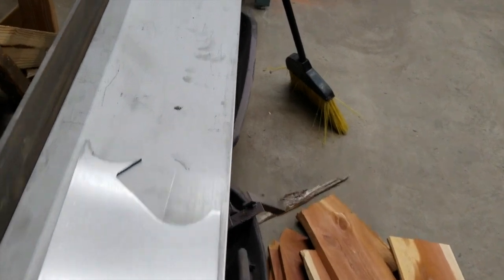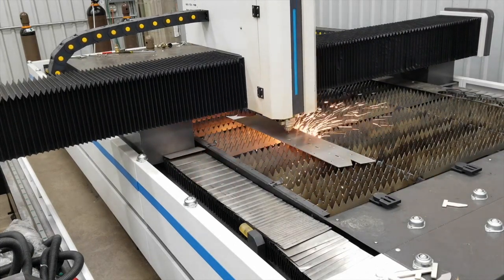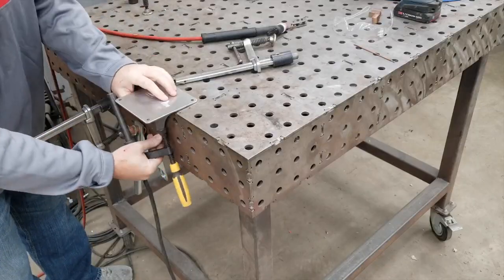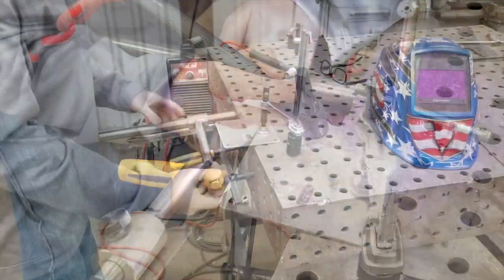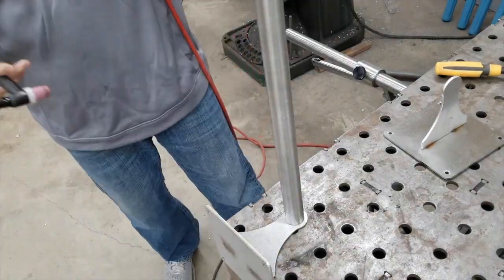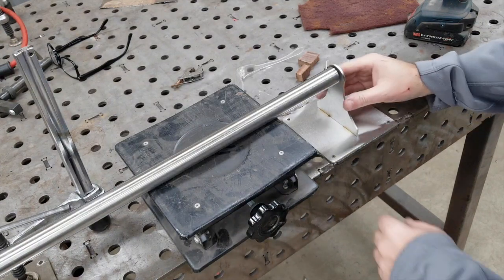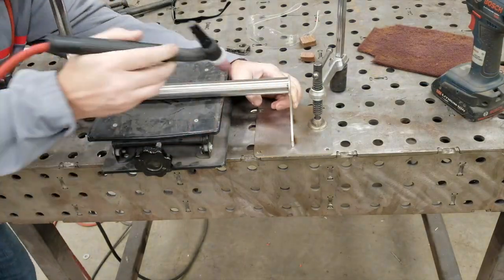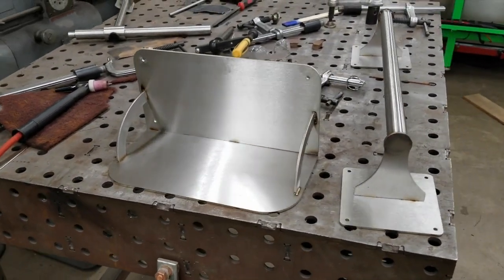Laser cut and tig welded stainless steel - Tab and Slot